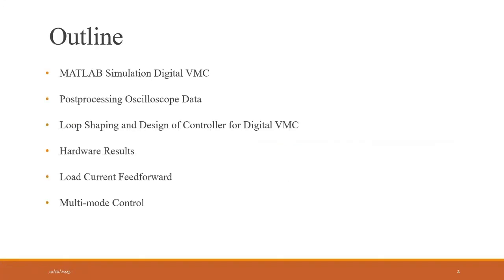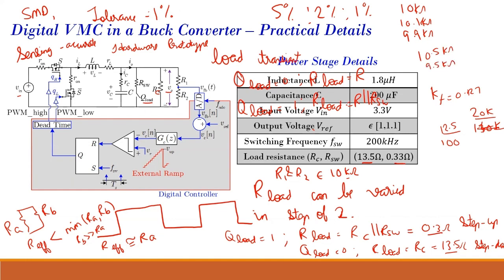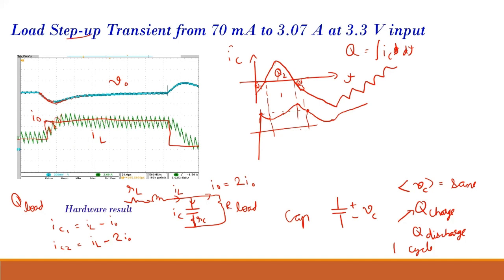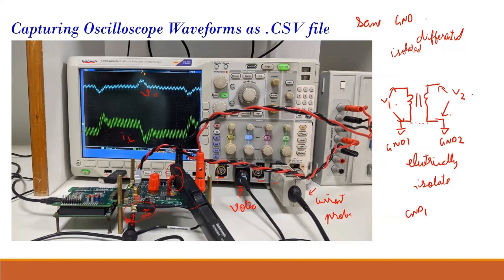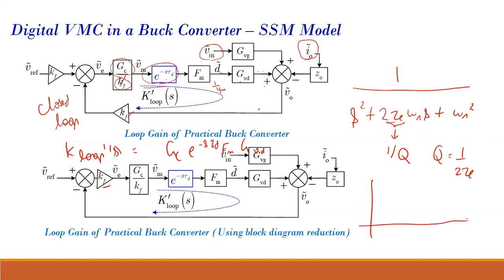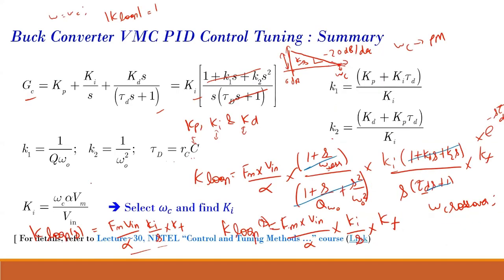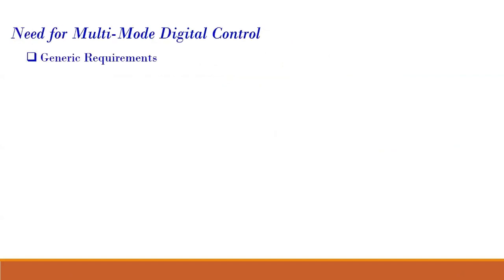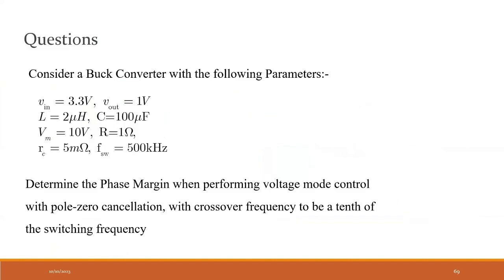Digital Control in Switched Mode Power Converters and FPGA Prototyping - NPTEL - Week 11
00:00 - Introduction
01:40 - Switching Frequency Derivations
10:30 - Digital VMC in Buck Converter - Practical Details
24:00 - Hardware Results for Digital VMC
44:20 - Postprocessing Oscilloscope Data
1:04:40 - Loop Shaping Design for Digital VMC
1:32:35 - Load Current Feedforward in Mixed Signal CMC
1:40:40 - Multi-mode Control
1:55:00 - PWM/PSM Multi-mode Digital Control

Fundamentals of Power Electronics - Book by Robert W. Erickson , Dragan Maksimović